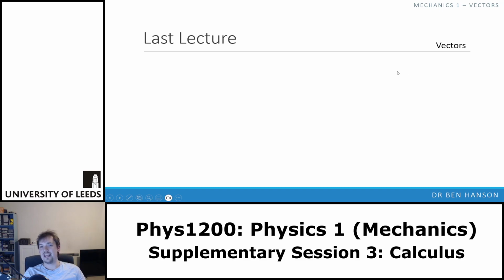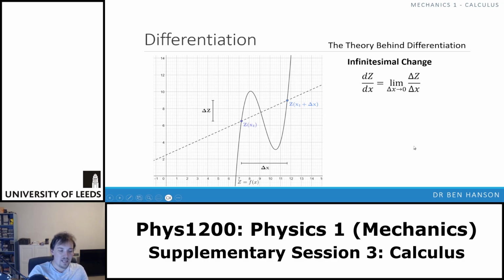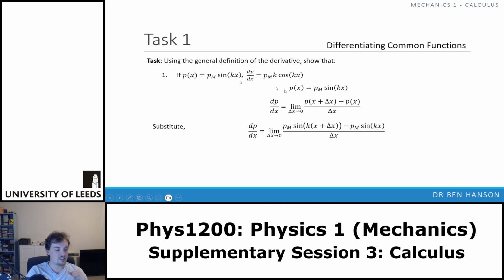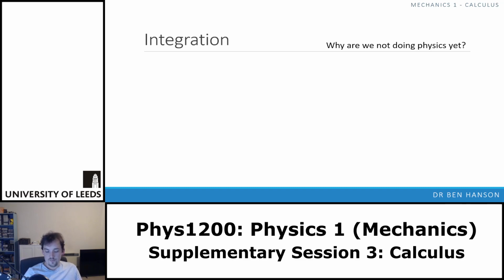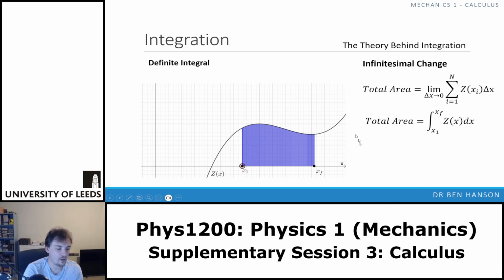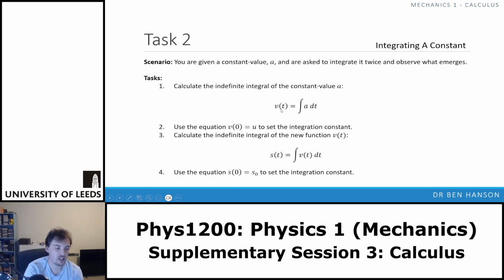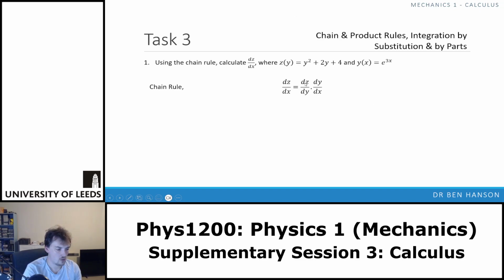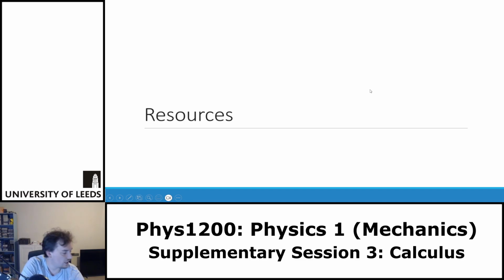Physics 1 (Mechanics): Supplementary Lecture 3 - Calculus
A supplementary lecture for Physics 1 (Mechanics) course taught at the University of Leeds, 2024. Topics include:

1. Theory of differentiation
2. Differentiating common functions
3. Theory of integration
4. Integrating common functions
5. Differentiating / integrating combinations of functions

Timestamps:

0:00 Introduction
3:46 The Concepts Behind Differential Calculus
14:25 Differentiating Common Functions
20:23 Task 1 - Differentiating Common Functions
34:06 The Concepts Behind Integral Calculus
50:38 Takeaway ideas
53:02 Differentiating Common Functions
55:37 Task 2 - Integrating A Constant
1:02:57 Task 3 - Differentiating / Integrating Combinations of Functions
1:18:14 Outro